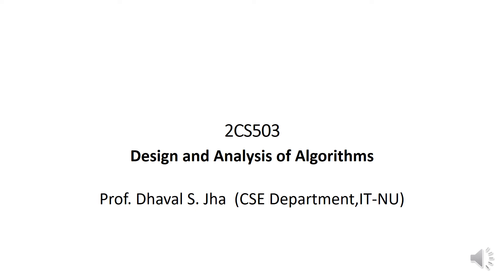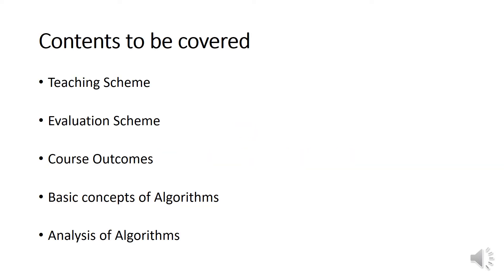2CS503 DAA Lec1 Overview